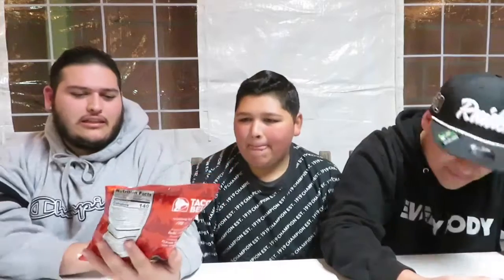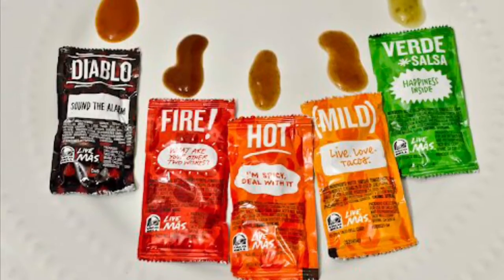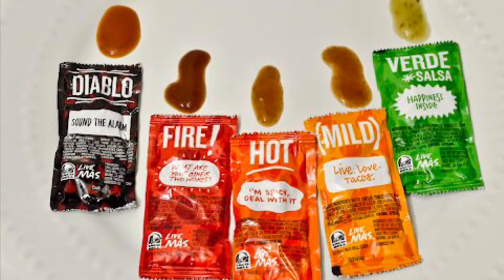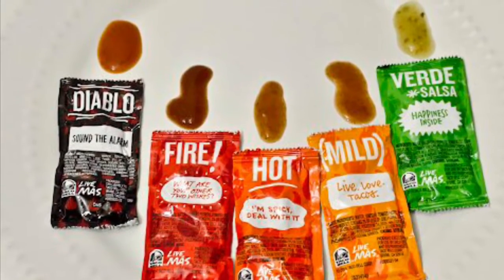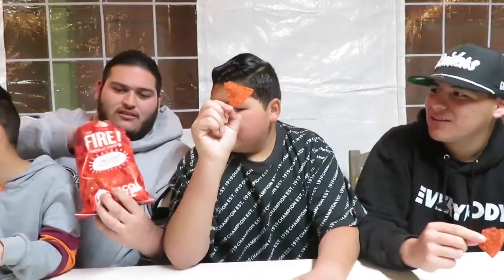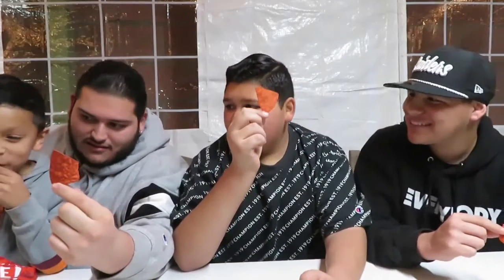Taste Testing Taco Bell’s Fire Chips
Leave a comment on what you would like to see❗️